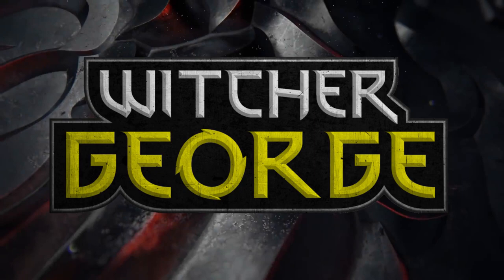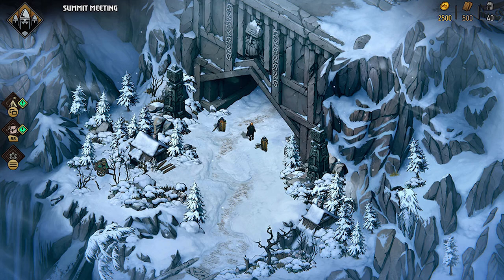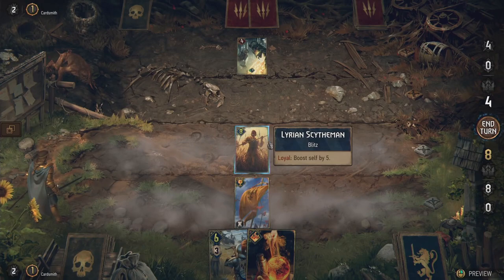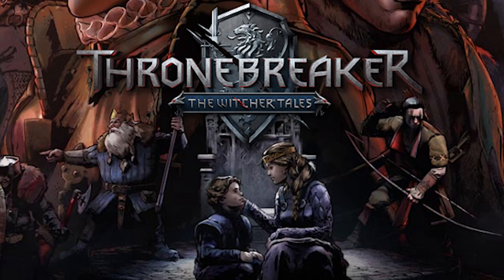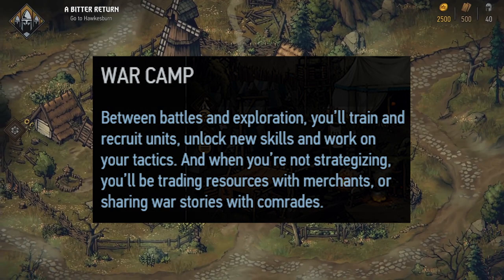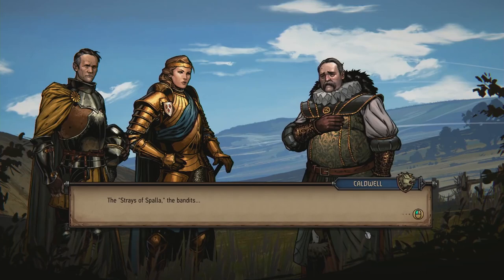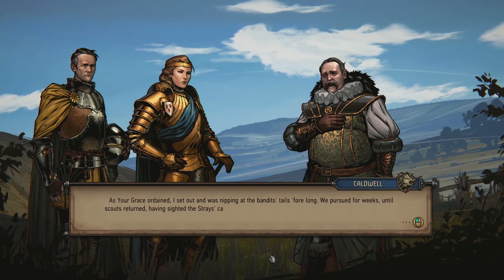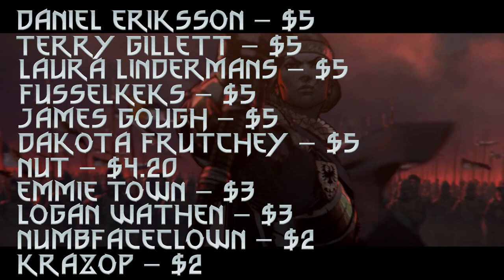A New Witcher Game! - Thronebreaker Witcher Tales Breakdown, Gameplay, Campaign and More!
Recently some new information on the new witcher thronebreaker game came out so, I've decided to make a video on it. This game has been revealed to be much more then simply a witcher gwent story and looks to be an entirely original witcher game, it will use the gwent game mechanics for it's combat though. In this new witcher gwent game we will be able to travel to a lot of areas that we haven't seen in the witcher games yet.
Witcher Thronebreaker
The Witcher Tales: ThroneBreaker
Witcher Gwent Story

A quick disclaimer - A lot of these videos use information from the witcher wiki, in some cases I do read directly from the pages, I do always make sure to include my own thoughts and other information I know myself, but I just want to make sure everyone is on the same page here. Even though I use information from the wiki, I do still create the videos, with time, effort and a lot of editing! The idea behind the lore videos is to present the information to you guys in a fun and more interesting way then you guys having to get the information from pages and read it yourself. If anyone isn't okay with this I apologise, but since day one I have always said where I get the information from. Thank you for reading.